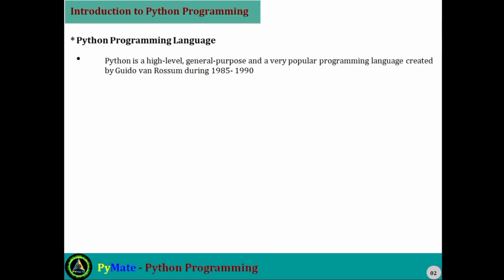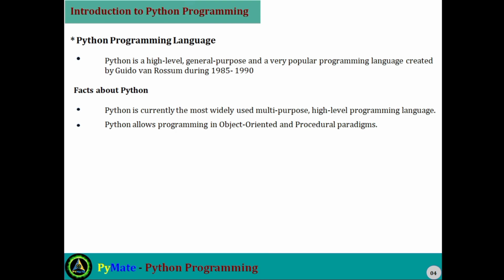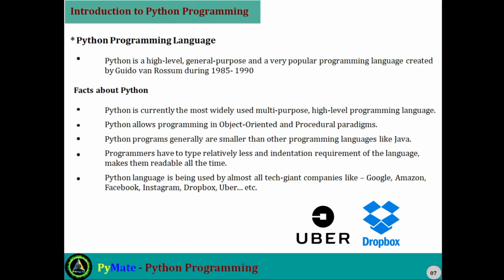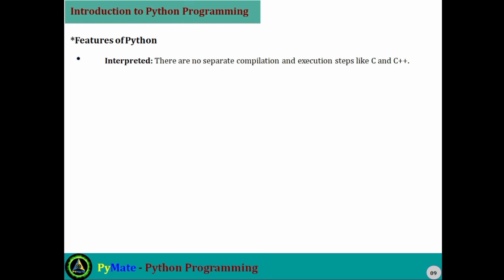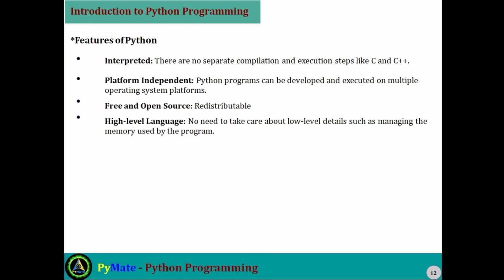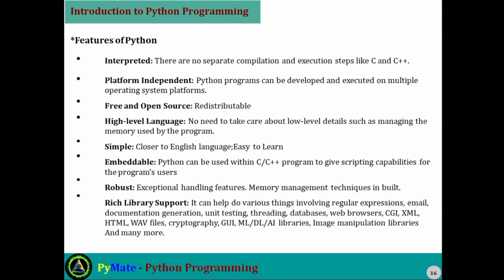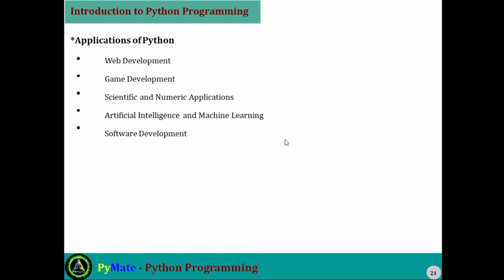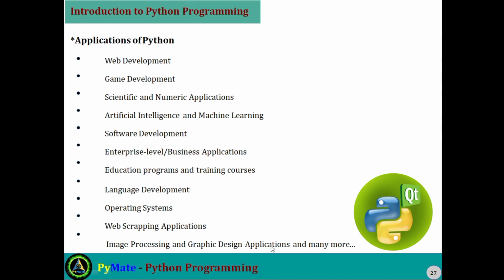Python Tutorials | Introduction to Python Programming | Beginner Series | PyMate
This video introduces about Python Programming. It explains about facts, features and applications of Python Programming.